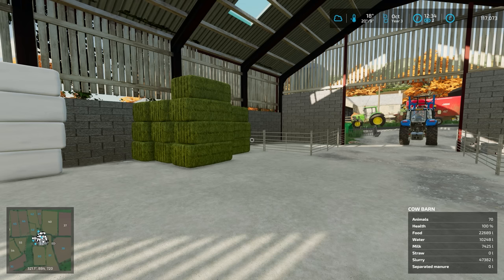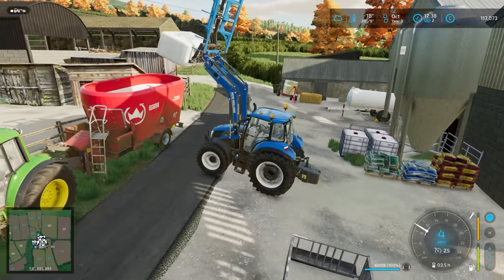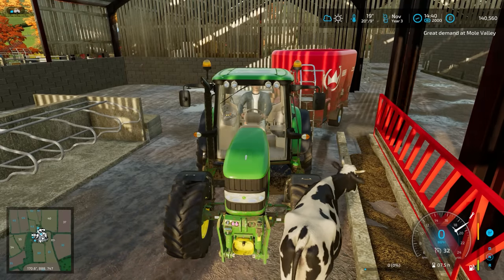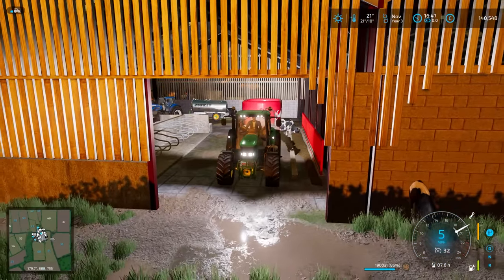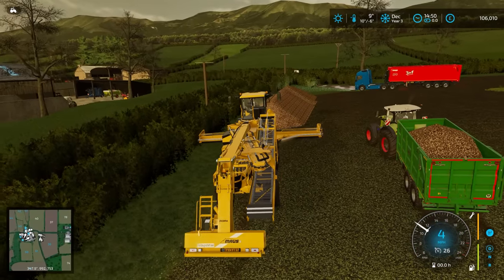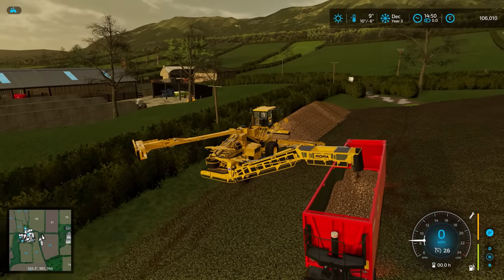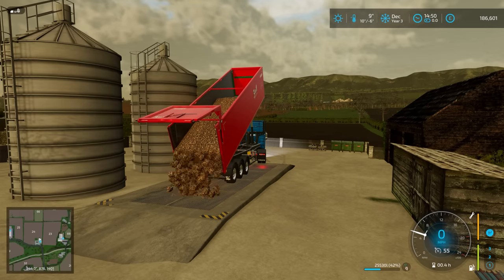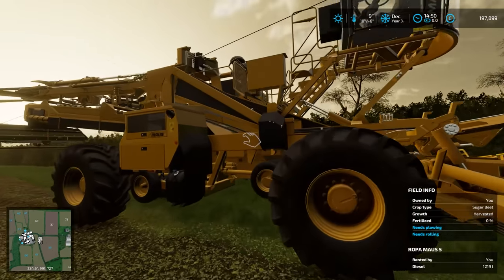SELLING THE WHOLE PILE! HOW MUCH DID WE MAKE? | Purbeck | FARMING SIMULATOR 22 - Episode 27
A nostalgic series on Purbeck 22 for Farming Simulator 2022